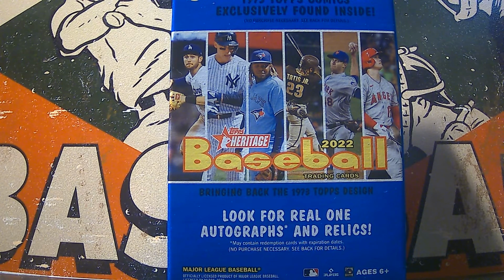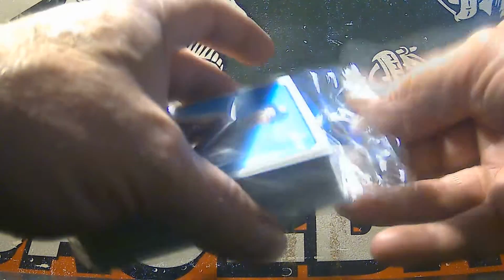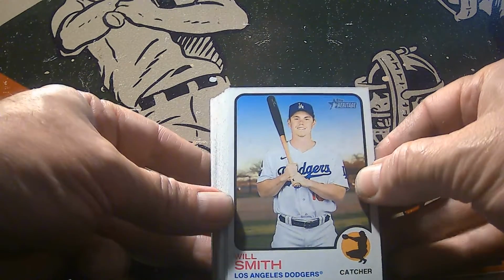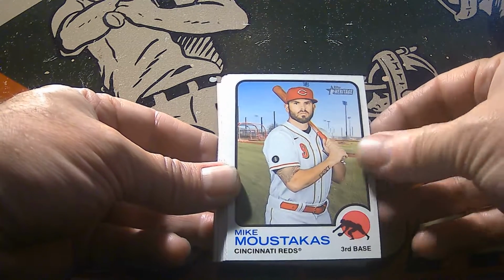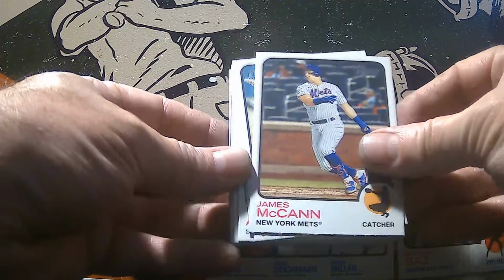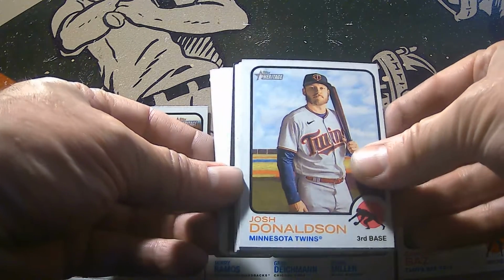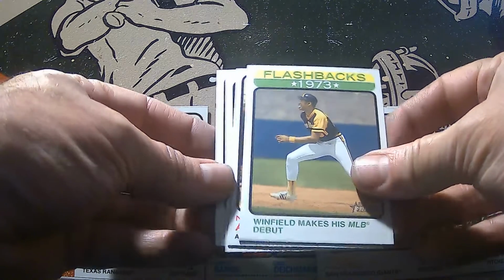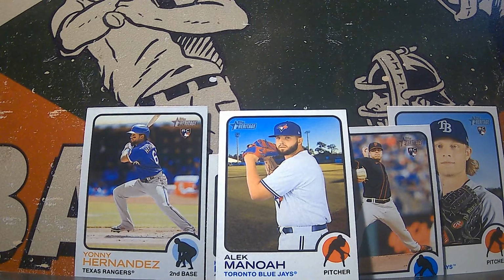GRIM'S DAY OF LEISURE RIPPING A HANGER BOX OF 2022 TOPPS HERITAGE. SHORT PRINT PULLED.